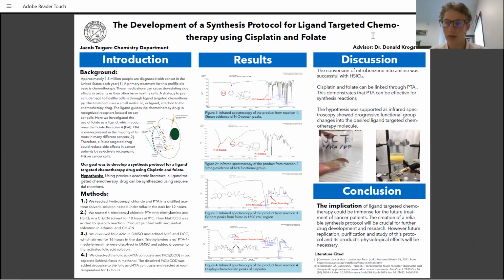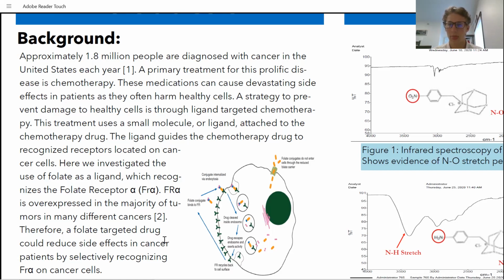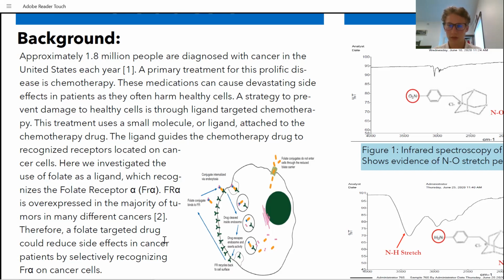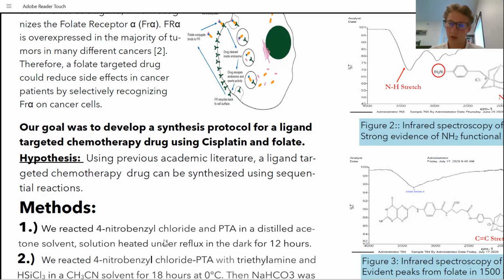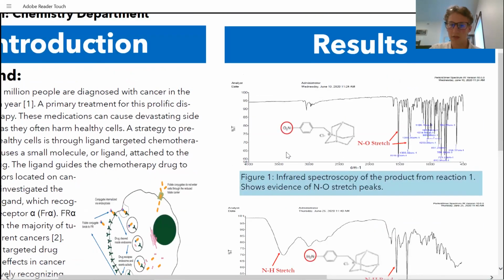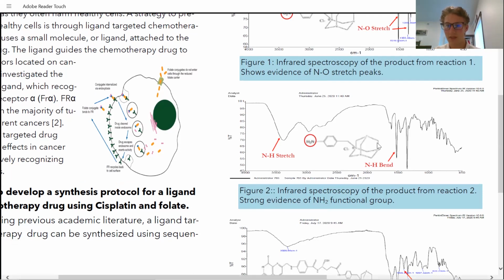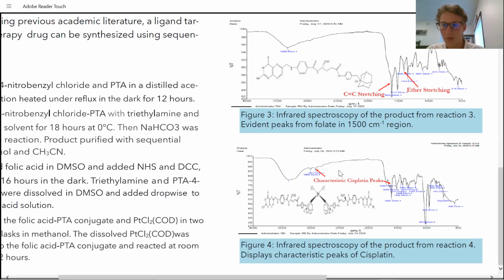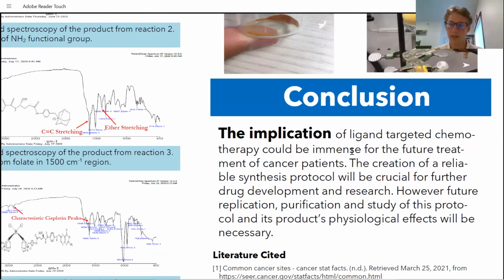P60 The Development of a Synthesis Protocol for Ligand Targeted Chemotherapy using...